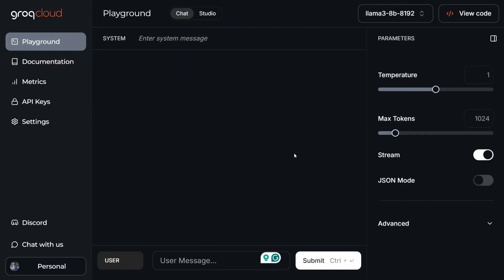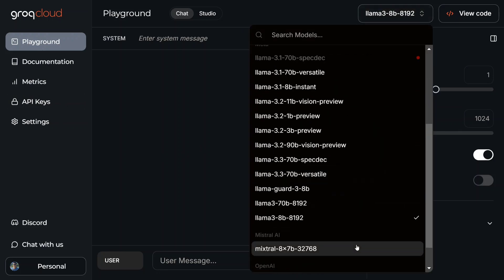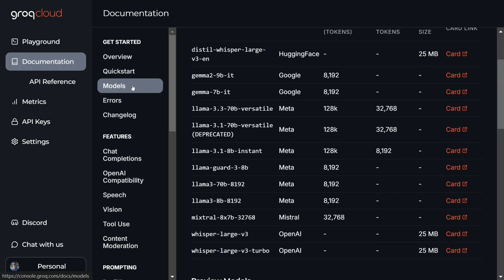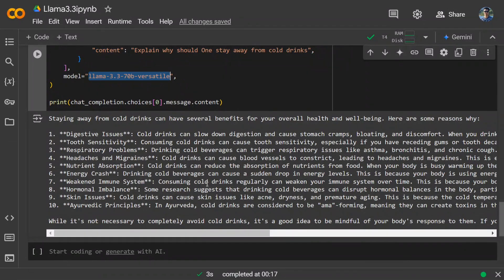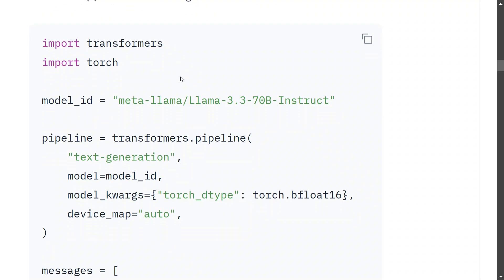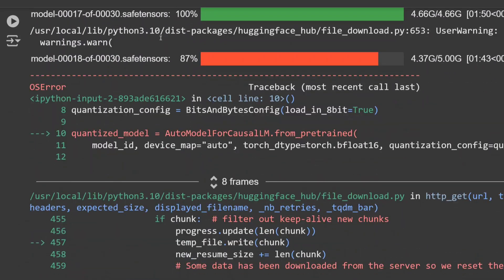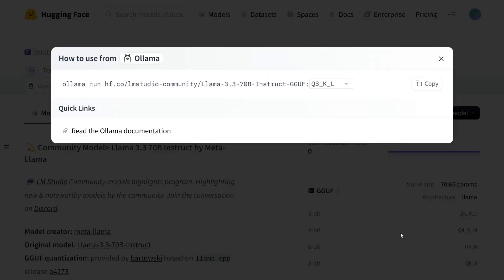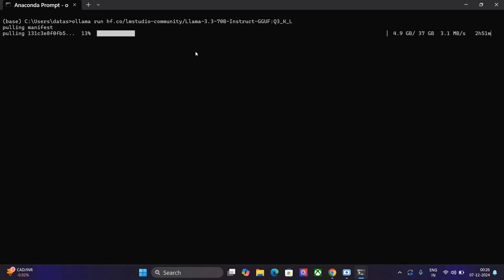How to use Llama3.3 for free ?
This video explains how to use Llama3.3 free API key and how to use Llama3.3 locally using HugginFace and Ollama